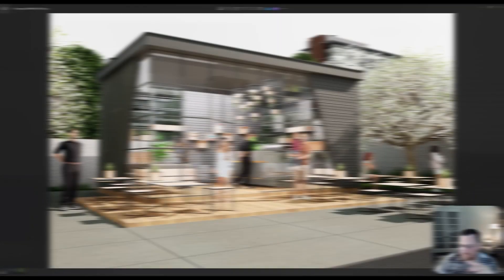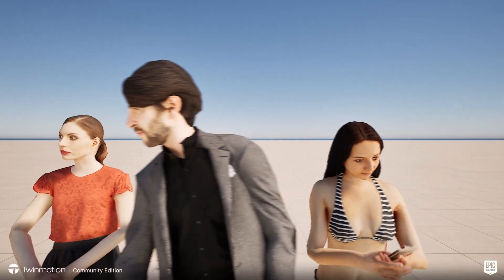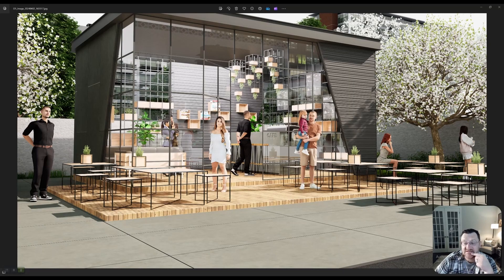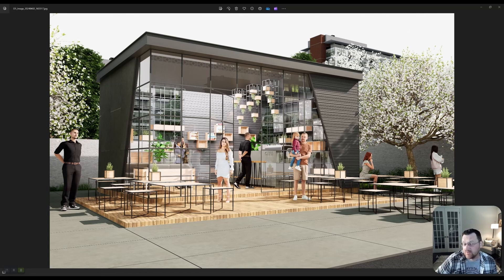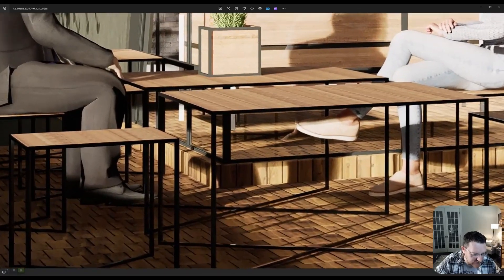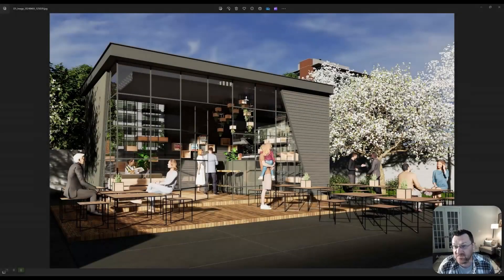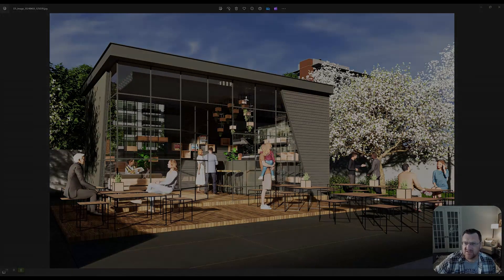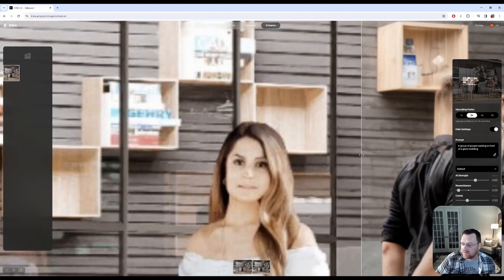Using People in Archivis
Hi everyone,
In this beginner friendly video, we take a look at how you should utilize 3D people and characters in your renders. Firstly, we look at how you should not use them, and then take a look at how to fix these common mistakes. We also look at using AI tools to enhance your 3D people.